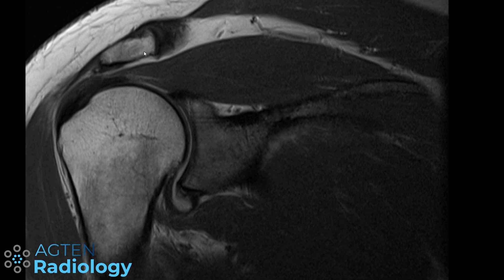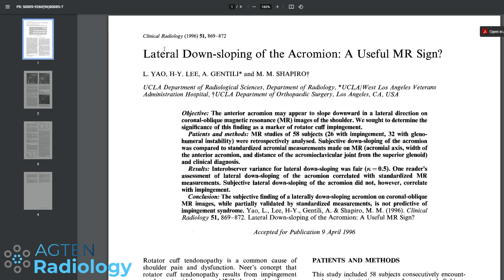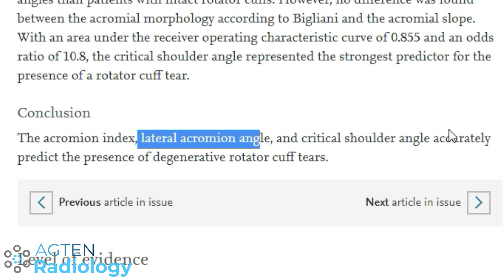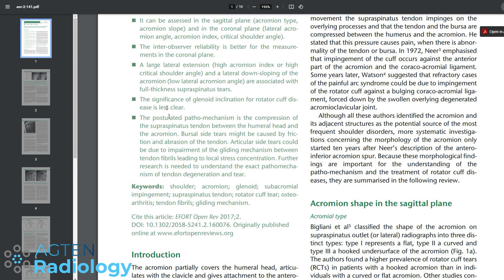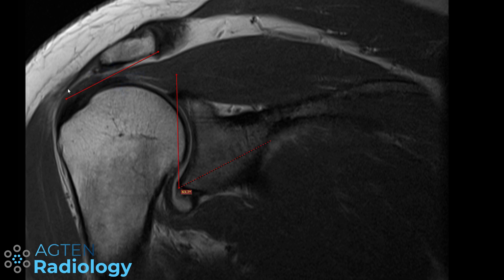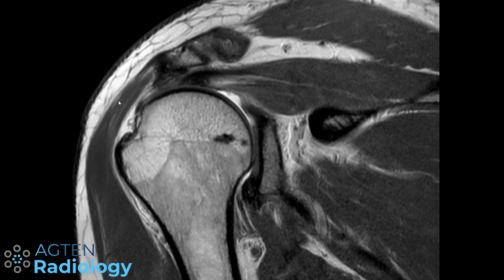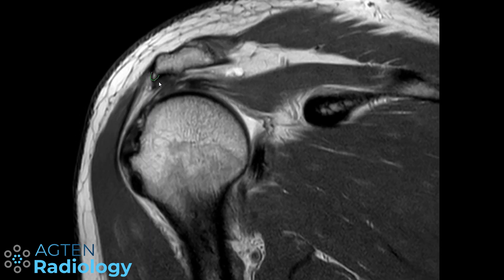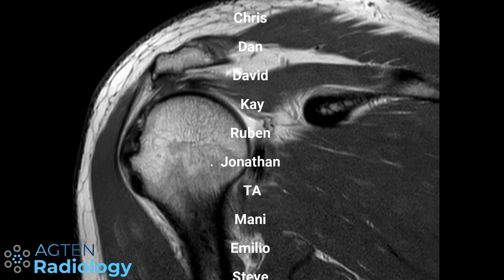Lateral down sloping of acromion wtf?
Ti9kCrc

📚 Join 2k radiologists in my free MSK community UqocCcp